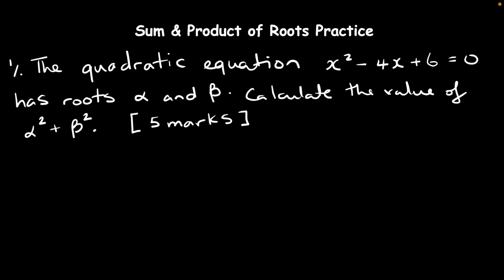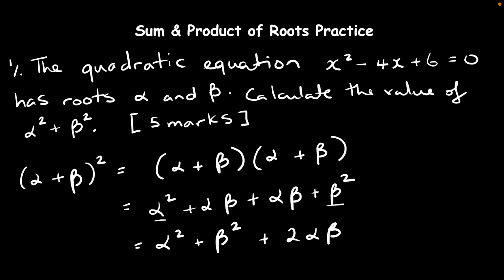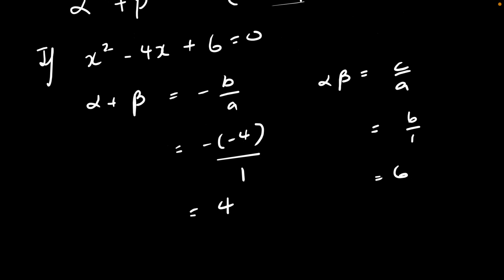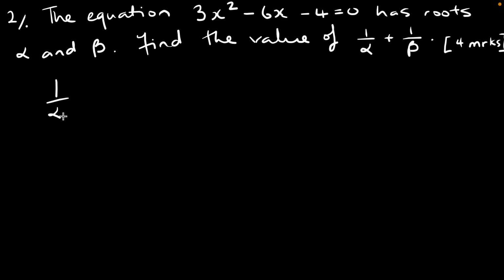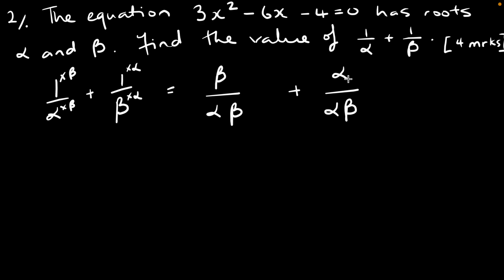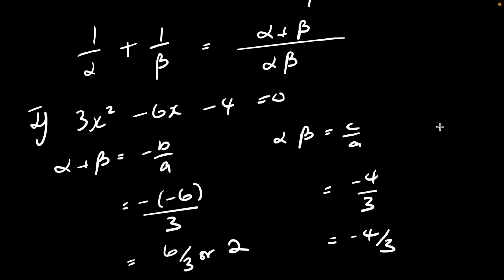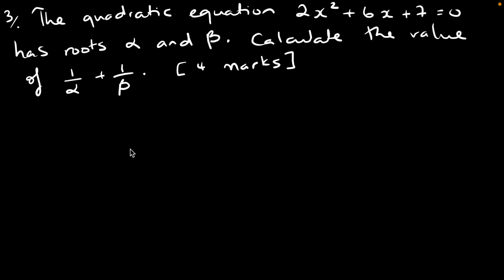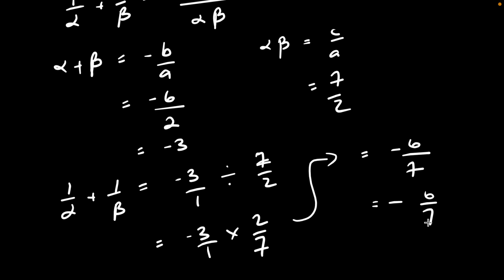Math Challenge: Roots Like a Pro!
In this video, we walk through a full example showing how to find the sum and product of the roots of a quadratic — without solving it.

You’ll learn the simple pattern built into every quadratic of the form ax² + bx + c, and how it lets you read the sum and product of its roots instantly. No formula. No factoring. No calculator.

We break down:
✅ How the coefficients reveal the root sum
✅ How the constant term reveals the product
✅ Why this trick always works
✅ How to interpret the result and link it back to the graph

By the end, you’ll recognise the pattern in any quadratic and understand exactly what the numbers are telling you — long before solving the equation.

Perfect for revision, exam prep, or anyone wanting to truly understand the logic behind quadratics instead of memorising steps.